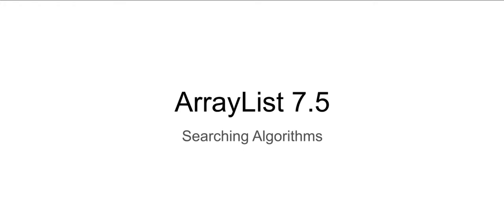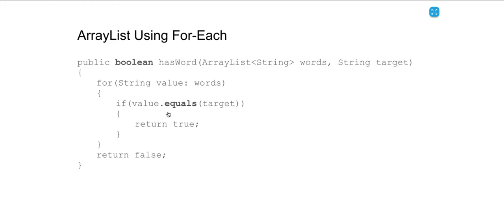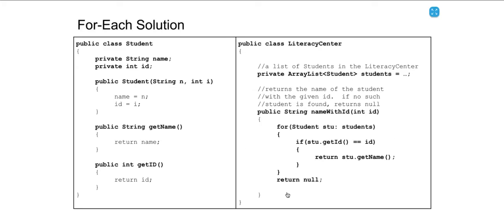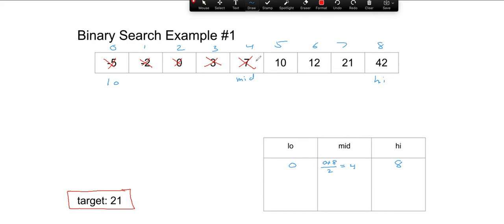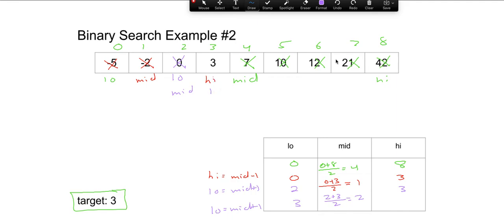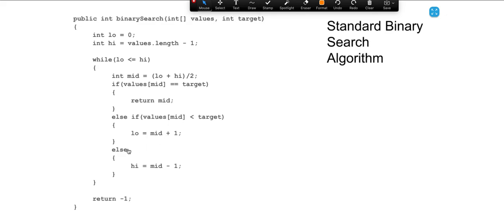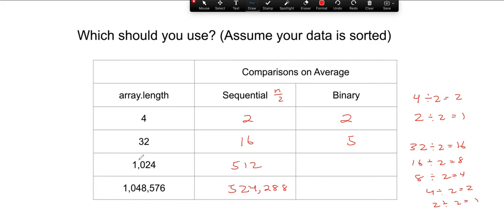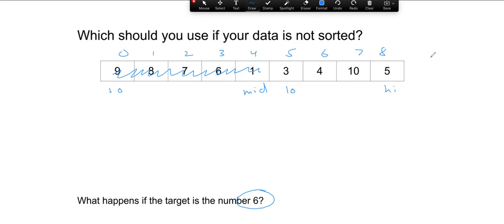Linear Search and Binary Search